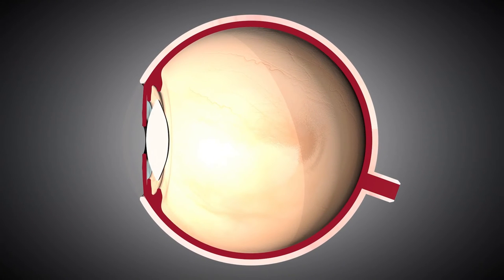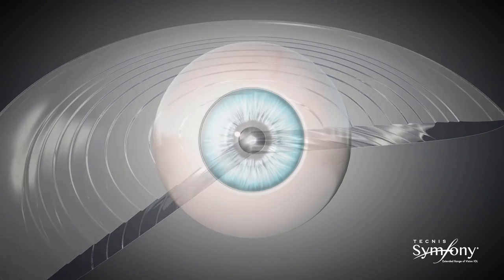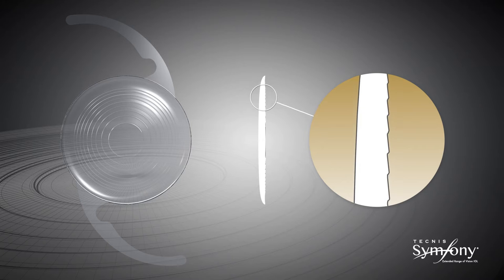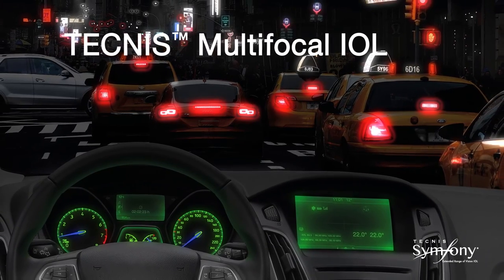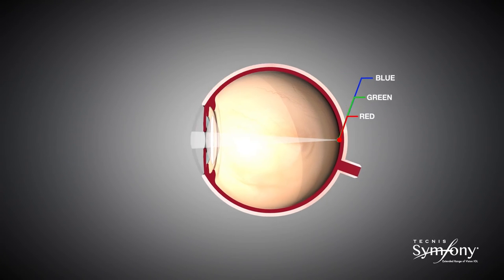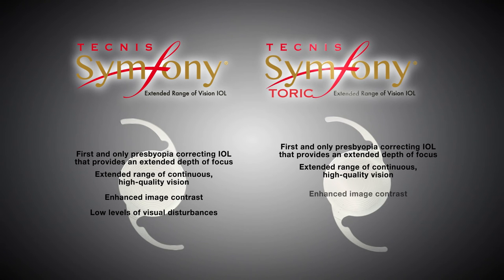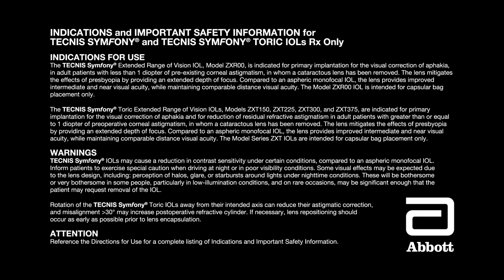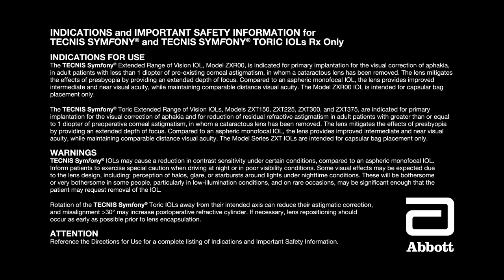TECNIS SYMFONY Intraocular Lens - Assil Eye Institute Los Angeles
“We’ve been fortunate to have been the very first or amongst the first centers in either the world or in the U.S., to bring forward the advancement of numerous key technologies relating to eye surgery. These include the realm of cataract surgery. For example, we participated in the initial FDA studies and subsequent studies with a lens platform called the TECNIS lenses. These are the most revolutionary lenses (including the Multifocal and Symfony series), for allowing people to see both up close and far away without glasses. We were also the first to work with cold ultrasound and the very first to measure and confirm that the selected lens implant is the most ideal match for each eye, DURING surgery and also the first to use the Lensar laser to improve the precision of visual outcome from cataract surgery.” – Dr. Kerry Assil